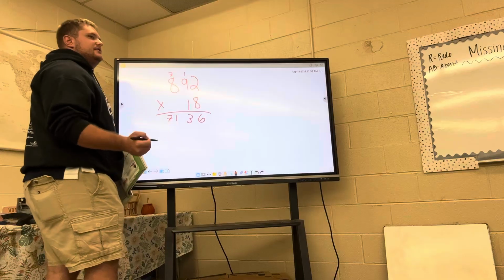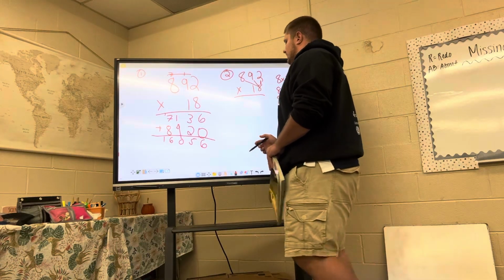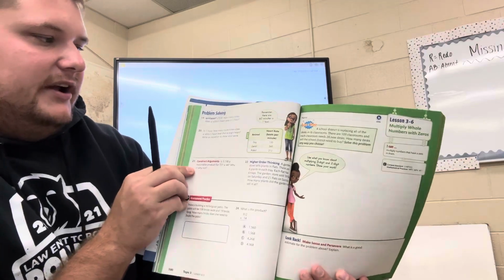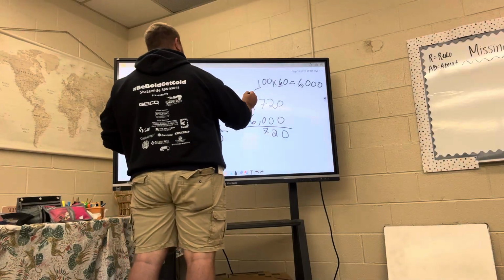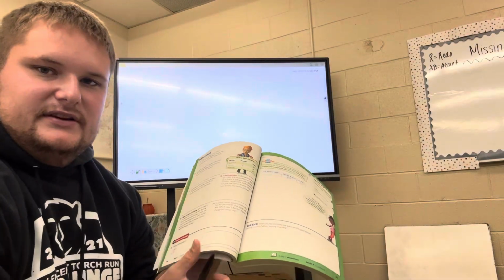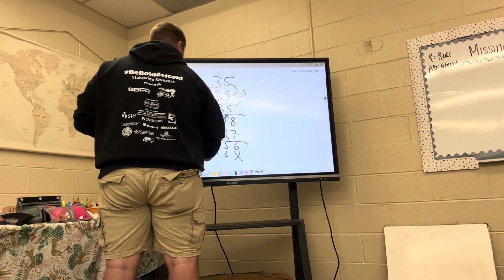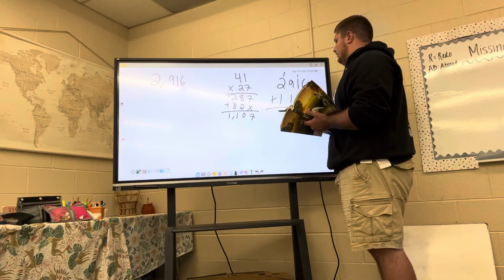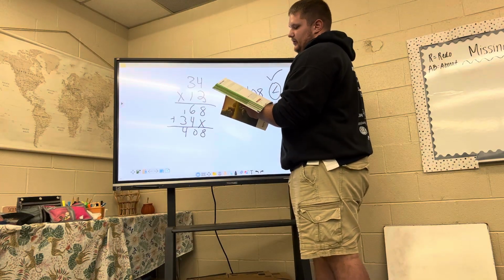September 18, 2025